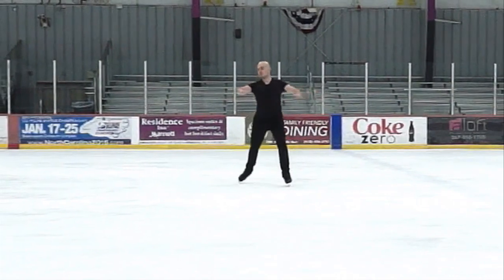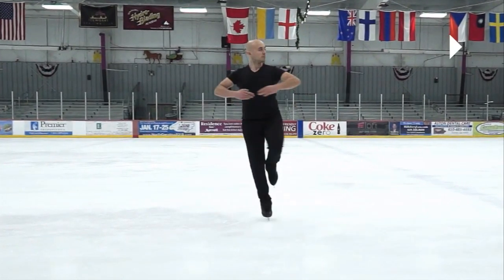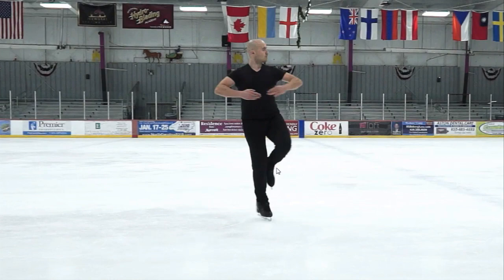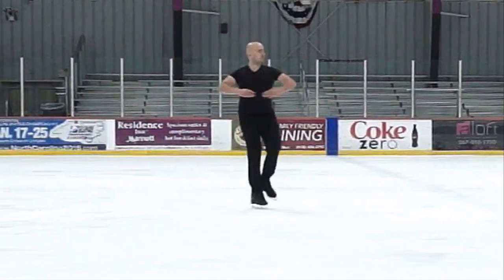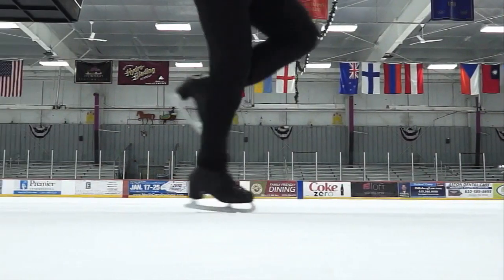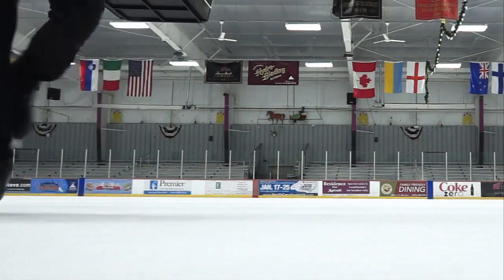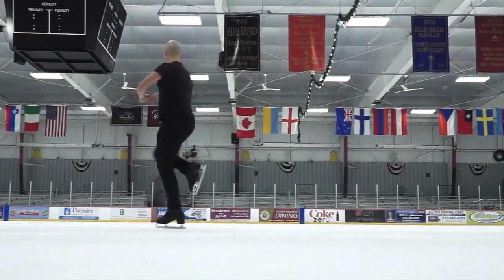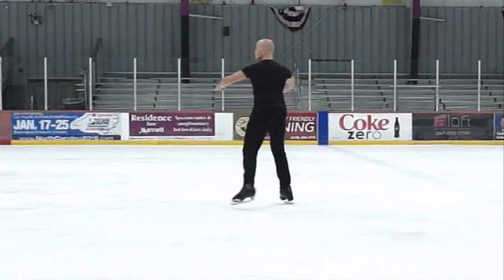124. Basic Forward Inside Twizzle Exercise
Thank you for supporting my efforts!!